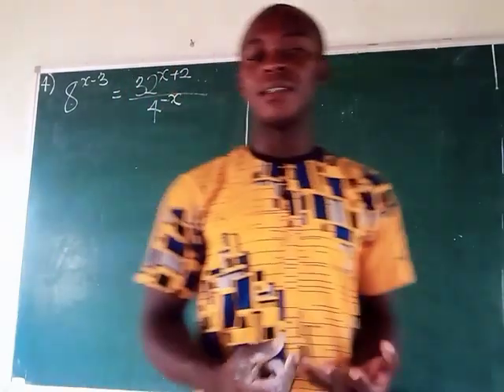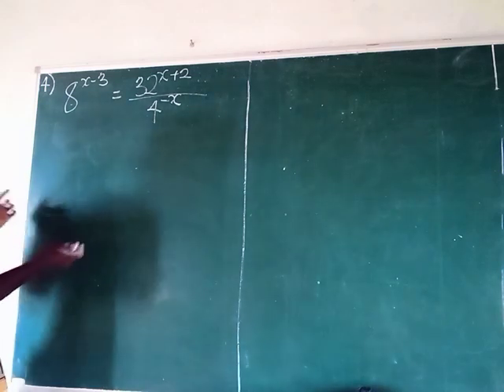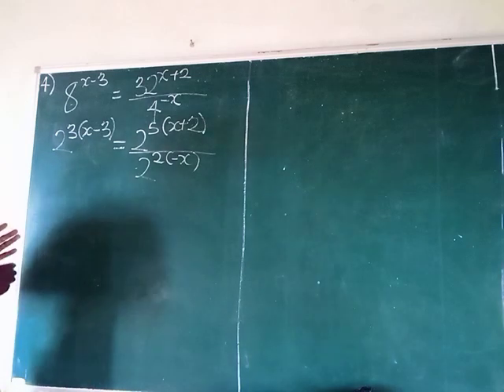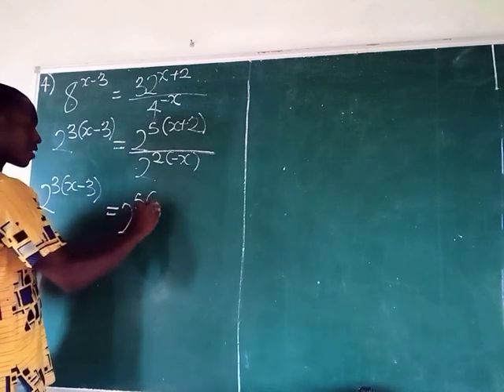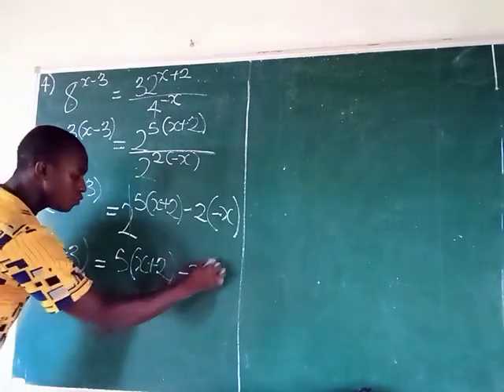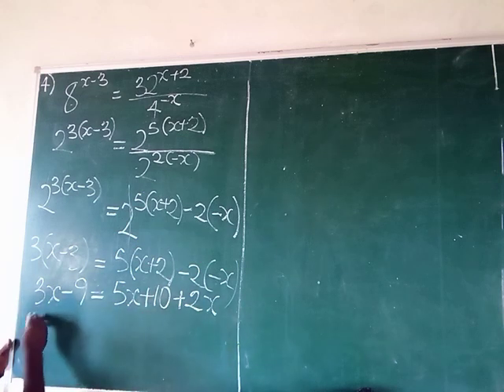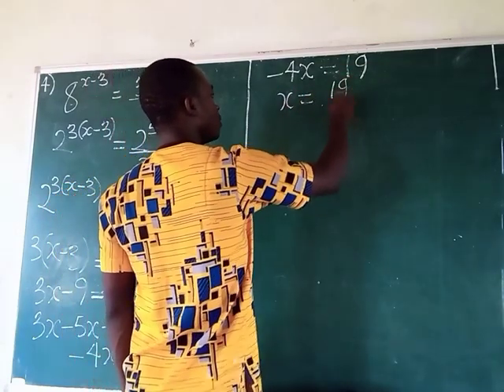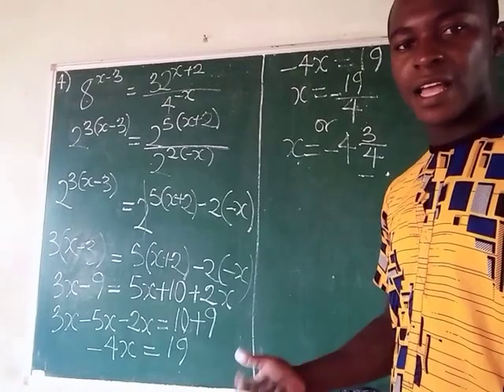How to solve Exponential Function examples 3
how to solve Exponential Function examples continuation